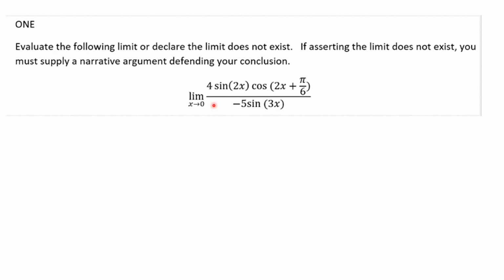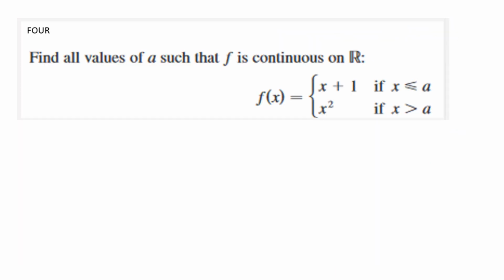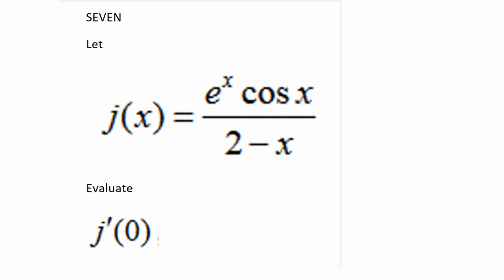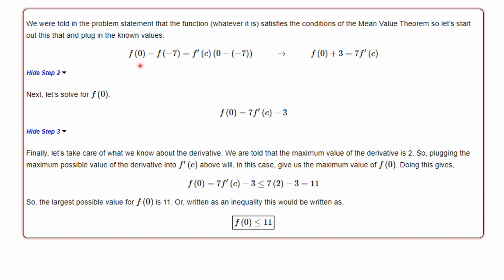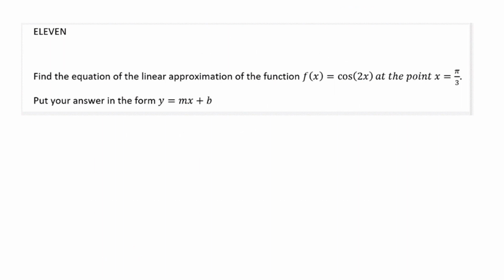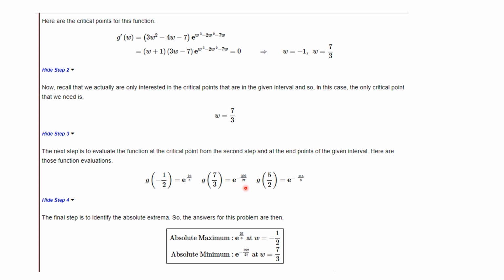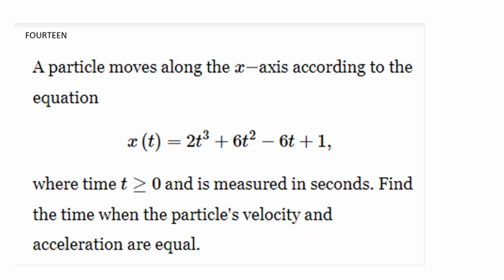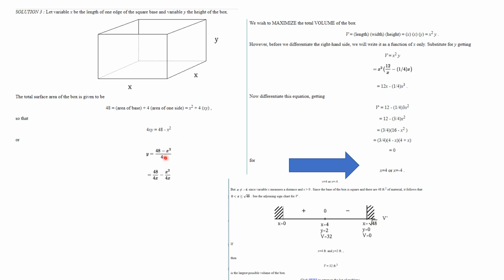Production verrsion math 2231 KEY WIP1